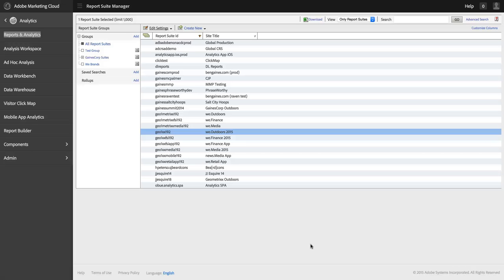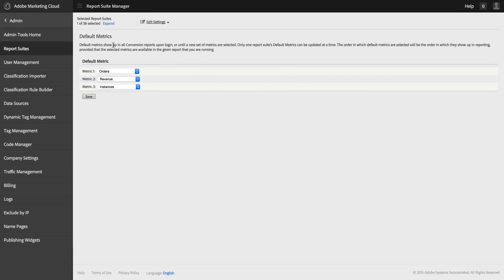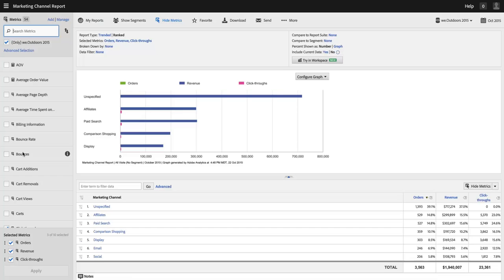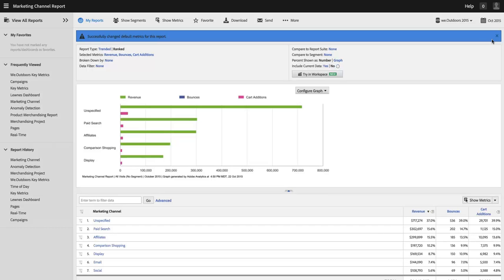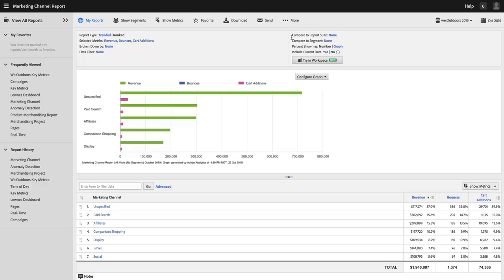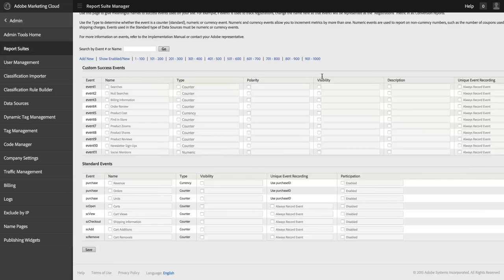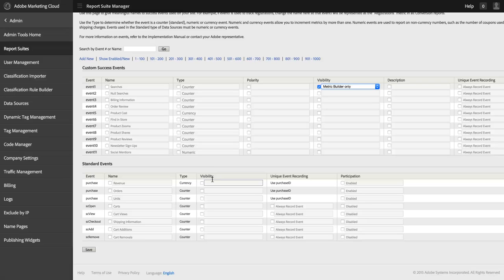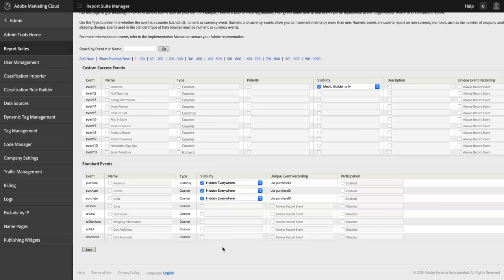Metric Management: Default Metrics and More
Learn how to manage your default metrics in Adobe Analytics, as well as how to hide metrics from view or make them visible only in the Metric Builder.